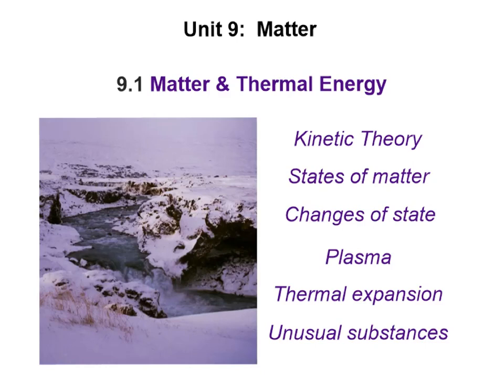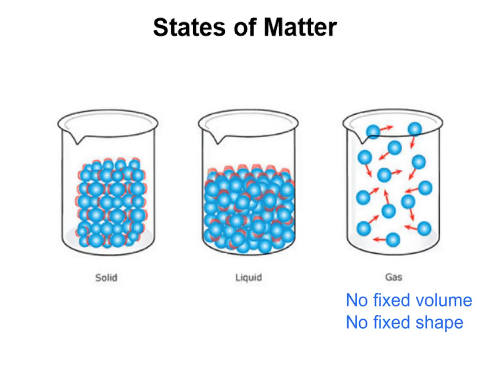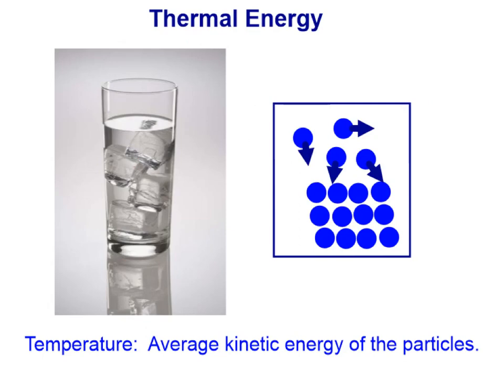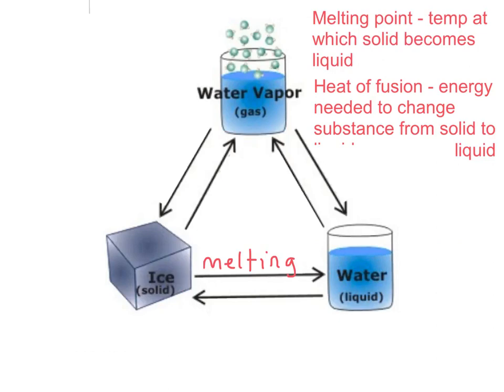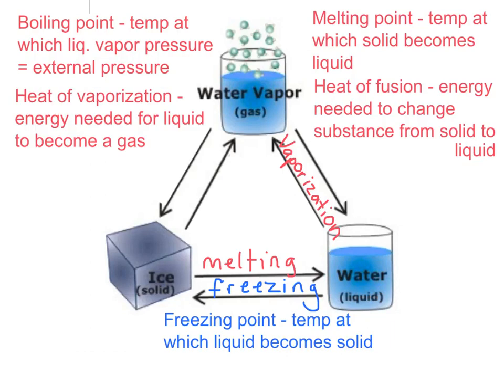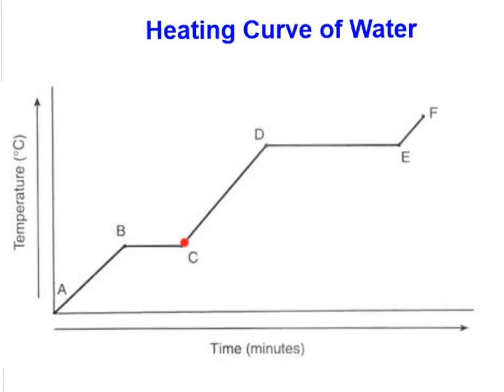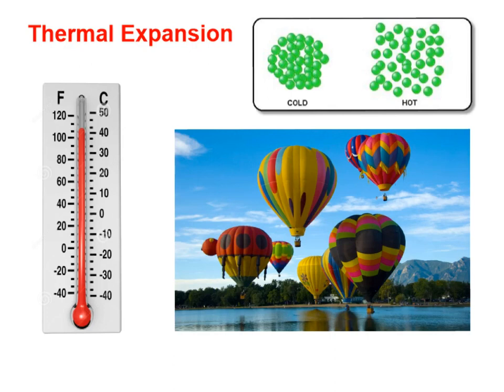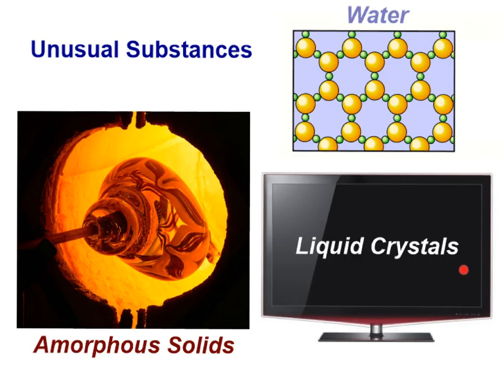Phys Sci 9.1 Matter & Thermal Energy